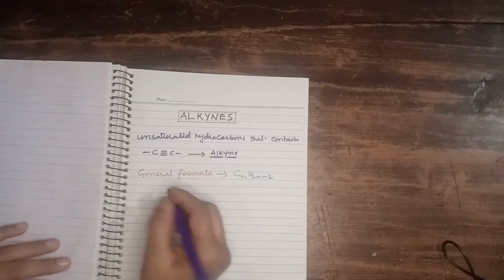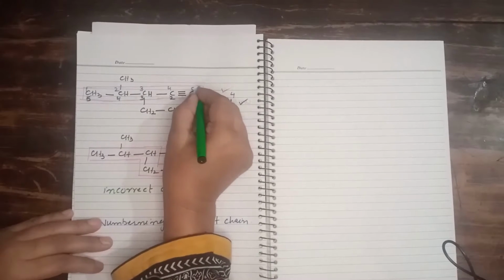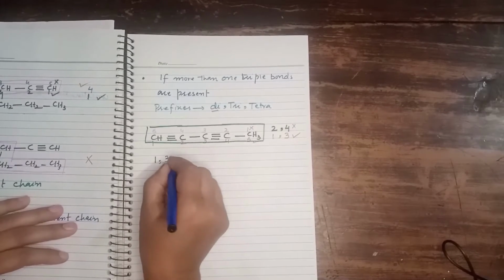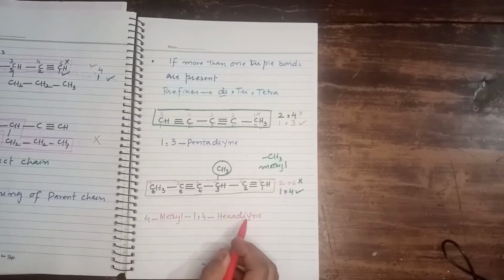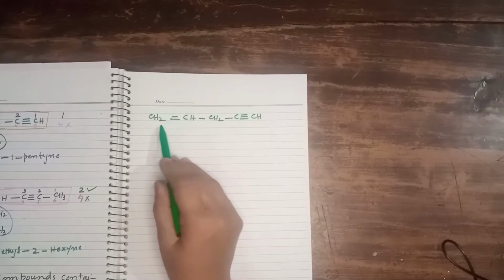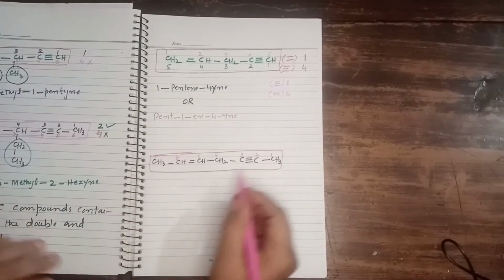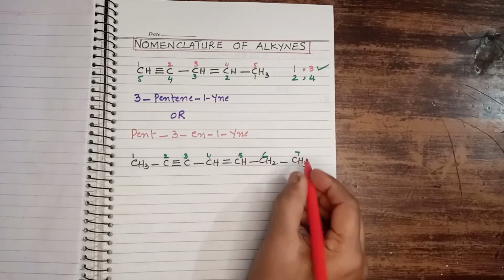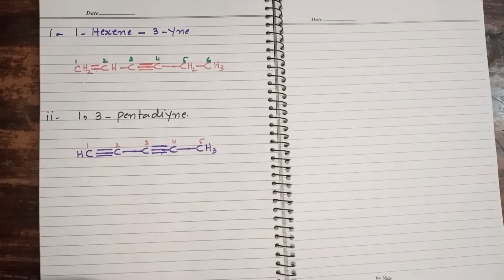Nomenclature of Alkynes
Alkynes, Introduction ( 00:00)
IUPAC rules for the nomenclature of Alkynes (02:34)
Find the parent chain (03:08)
Numbering the parent chain (08:06)
Numbering of parent chain having both double and triple bonds at same positions  (28:08)
Numbering of parent chain having both double and triple bonds at different positions   (38:35)
 Draw the structures of given compounds(45:24)